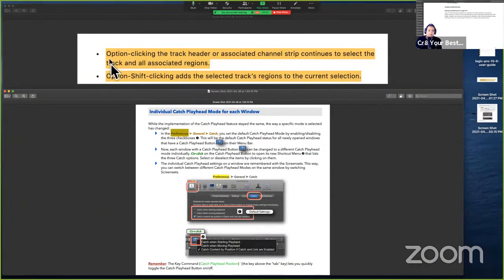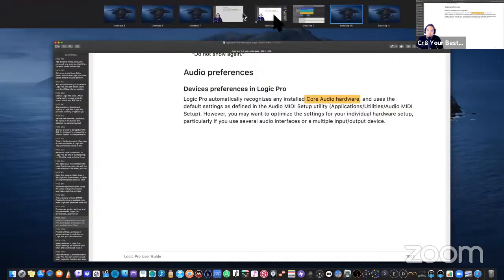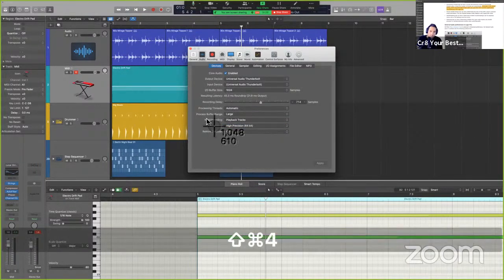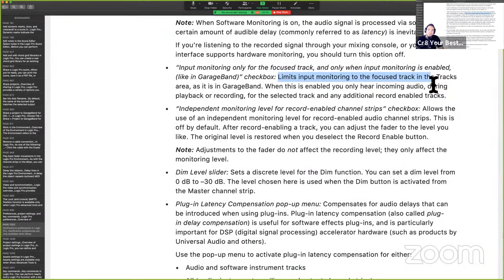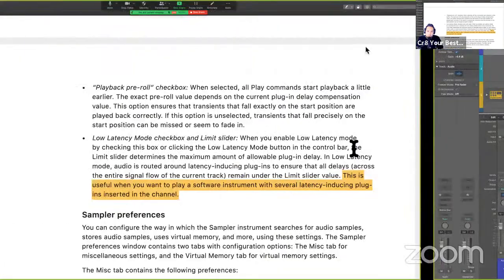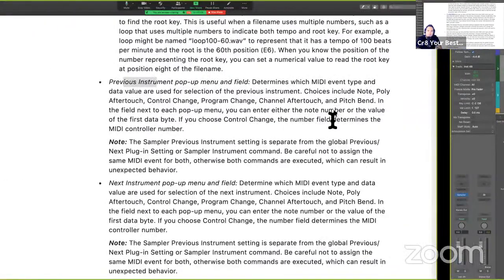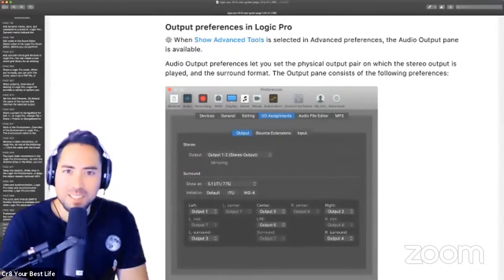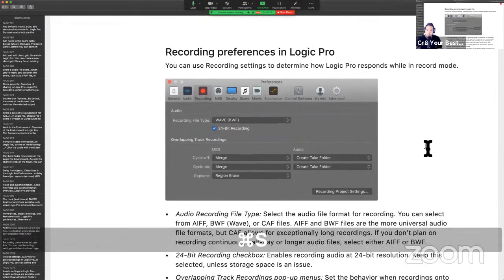Chapter 24.1 - Preferences, Project Settings, and Key Commands - Logic Pro Tutorial and User Guide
⏱️TIMESTAMPS⏱️
- 00:00 Intro
- 11:59 Audio Preferences - Devices preferences in Logic Pro
- 25:16 General Audio preferences in Logic Pro
- 45:28 Playback pre-roll
- 46:42 Sampler Preferences
- 01:04:24 Audio Editing preferences in Logic Pro
- 01:10:02 Output Preferences in Logic Pro
- 01:13:45 Audio File Editor preferences in Logic Pro

Want to attend Live courses for Logic Pro and Mixing/Mastering with a 30 day Money Back Guarantee for only $247 a year?

eddie grey music production logic pro music licensing logic pro x logic pro x tutorial logic pro x beginner tutorial logic pro sampler playback preroll logic pro